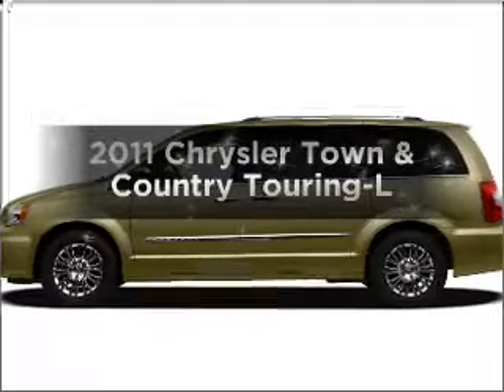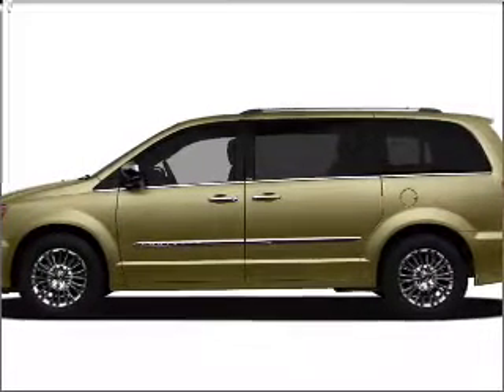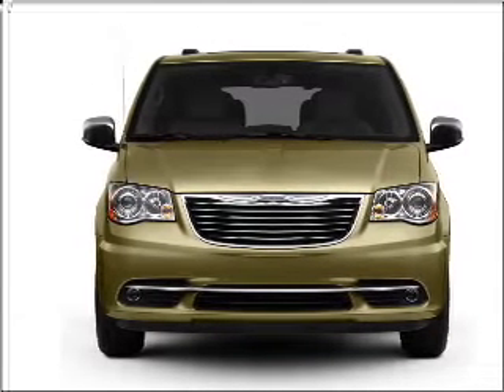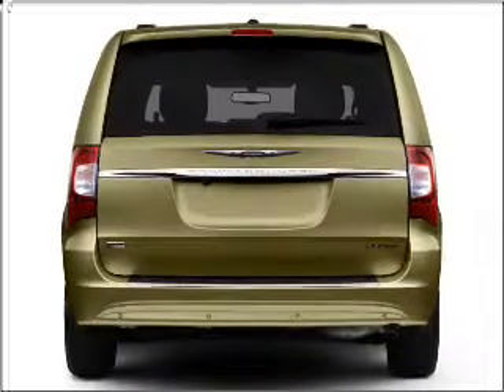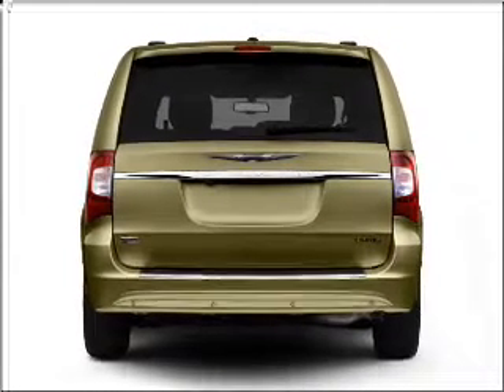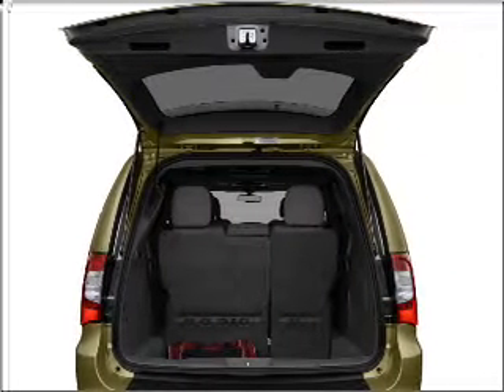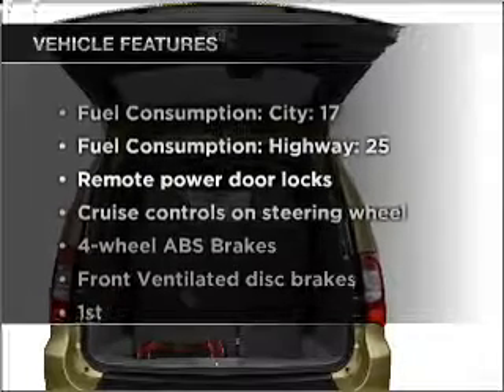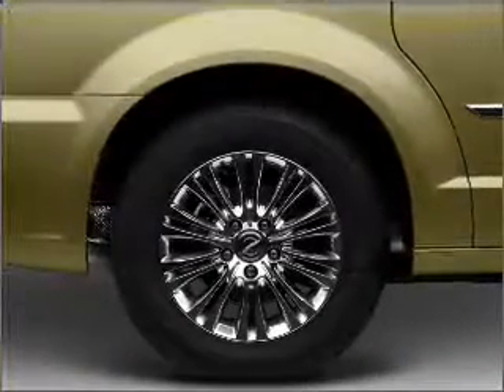2011 Chrysler Town & Country - Signal Hill CA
Year: 2011
Make: Chrysler
Model: Town & Country
Trim: Touring-L
Engine: 3.6 liter 6 cylinder 24 valve
Transmission: Automatic
Color: Charcoal
Mileage: 4
Address:
2100 E. Spring Street